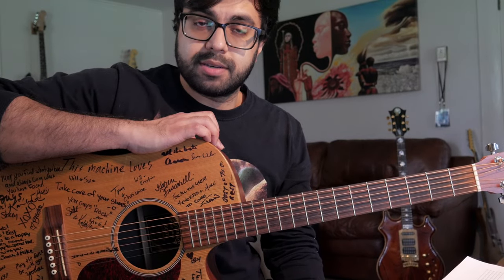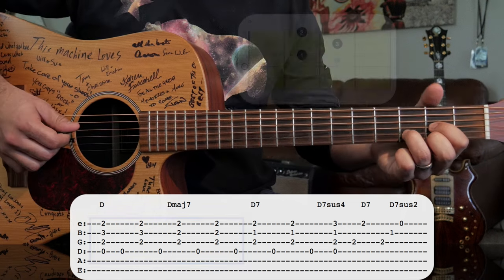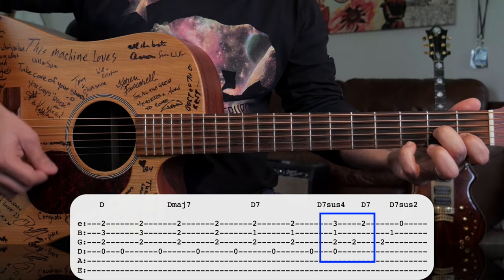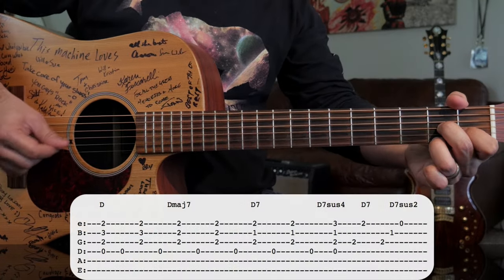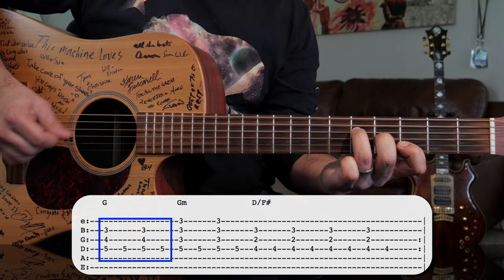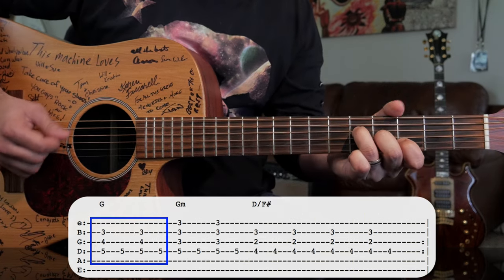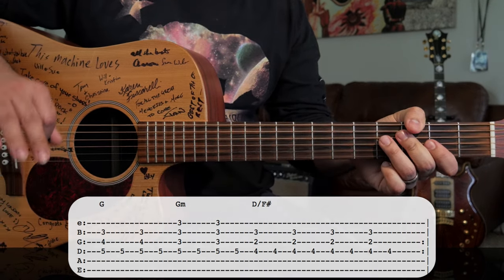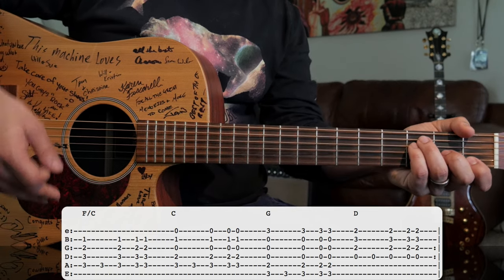Phish Waste Guitar Lesson ► Acoustic Version For Beginners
Printable Tab & lyrics @ *** Watch in 4K! *** Performed on a Martin DCX1E

► Performance Gear:
* Martin DCX1E Acoustic/Electric Guitar
* Pickboy Pos-a-Grip Jazz Classic Tortoise Shell Cellulose 1.50mm Picks
* Planet Waves Custom Series Right Angle Guitar Cable

► Audio Recording Gear:
* Focusrite Scarlett 2i4 USB Audio Interface
* MXL 990 Condenser Microphone
* LyxPro Balanced XLR Cable Premium Series Cable

* Panasonic LUMIX G7 with 14-42 mm Lens Kit
* AmazonBasics 50-Inch Lightweight Tripod

About this video:

In this Phish guitar tutorial, I'll show you how to play the song Waste, written by Trey Anastasio and Tom Marshall.  Rather than demonstrate the  Billy Breathes album version of this song, I'll show you how to play it in the key of D, as Phish has been performing it live for the past 20 years.  I'll go over the song's chords and rhythm on my trusty Martin acoustic electric DCX1E guitar.